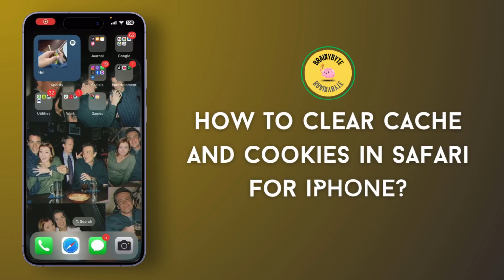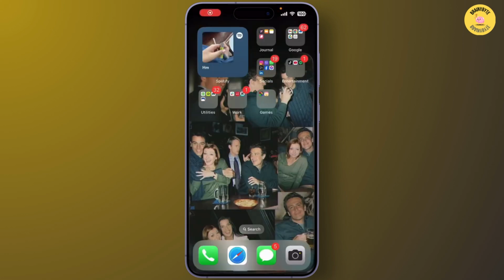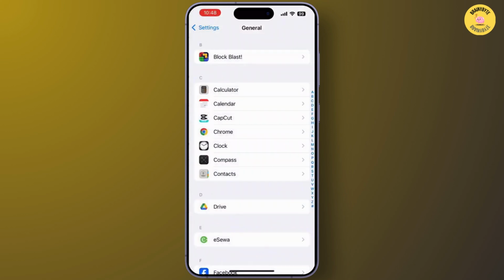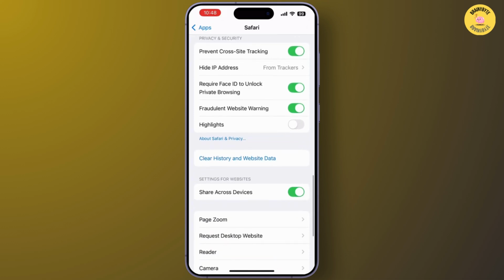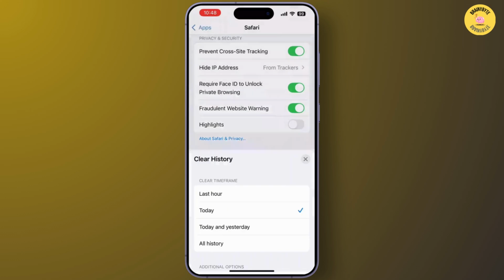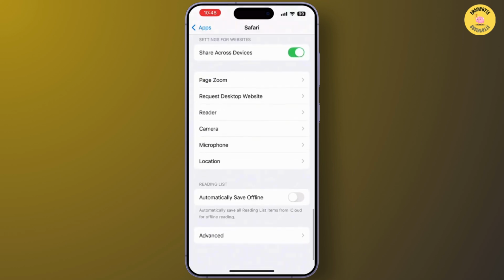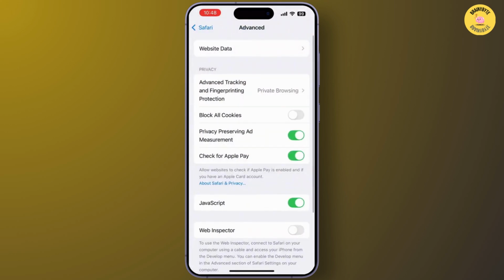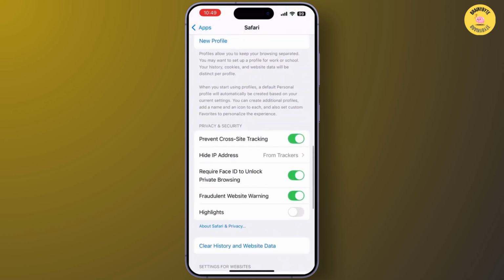How to Clear Cache & Cookies in Safari for iPhone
Want to clear cache and cookies in Safari on your iPhone to improve performance and protect your privacy? This video will show you how to clear cache and cookies in Safari for iPhone quickly and easily. Whether you're looking to free up space or solve browsing issues, this tutorial will guide you through the steps to clear your browser data. Watch now to learn how to clear cache and cookies in Safari on your iPhone today!

Timestamps:
00:00 How to Clear Cache & Cookies in Safari for iPhone
00:06 Steps to Clear Cache in Safari on iPhone
00:12 How to Clear Cookies in Safari for iPhone